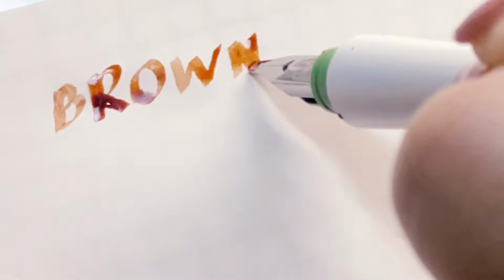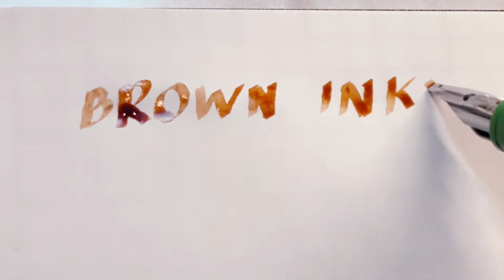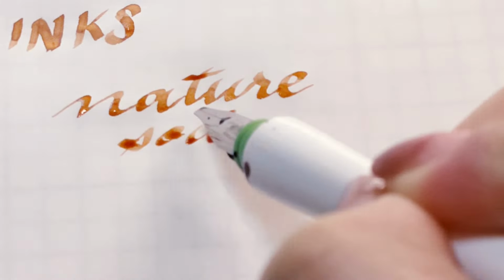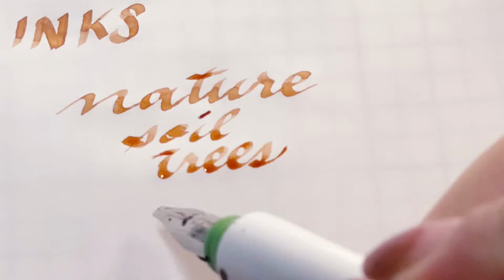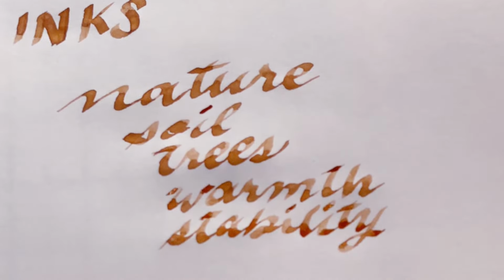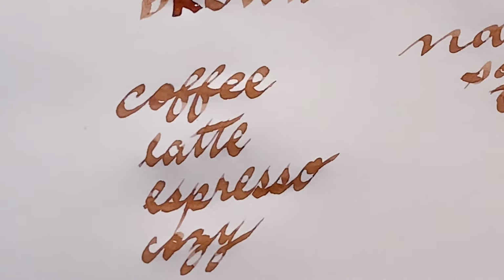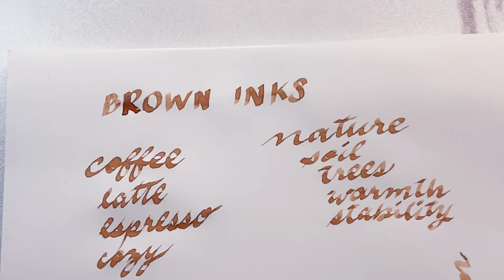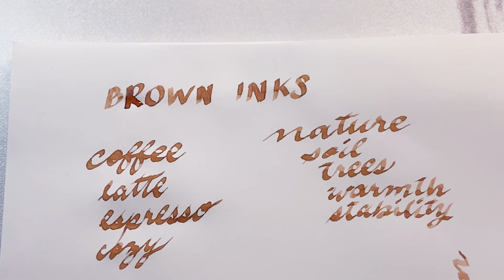Swatching 20 Brown Fountain Pen inks | Sakae Tomoe River Paper | Pilot Iro-utsushi Medium Nib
Hi friends, welcome to Lalunebunny 🐰🌙

Join me as I dive into the rich and diverse world of brown fountain pen inks! In this video, I'll be swatching 20 different shades of brown inks on the exquisite Sakae Tomoe River paper, showcasing their unique characteristics and how they behave on this premium paper. Whether you’re a fountain pen enthusiast or just starting out, you’ll discover a variety of hues that can elevate your writing experience. Which shade is your favorite? 🖋️✨

Some supplies used on the video:

Notebook:
Midori MD Notebook - Plain - A5 - For Ink Swatches / Journaling Dump

My Favorite Stationery Supplies  💌✍️🖋️✨

Pilot Custom 74 Fountain Pen (mine is Black, the one on the link is Teal)

My Favorite Inks